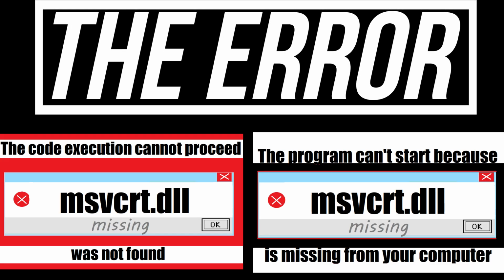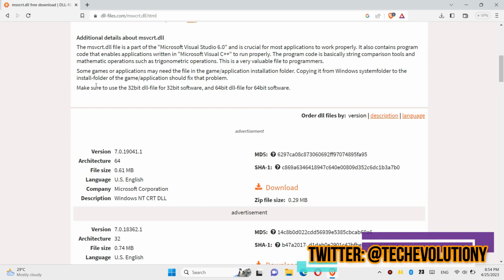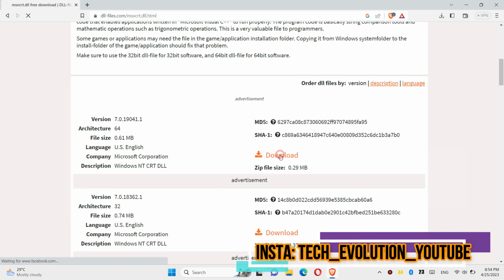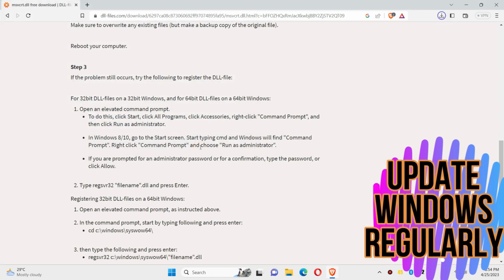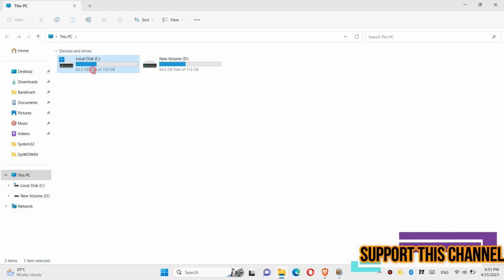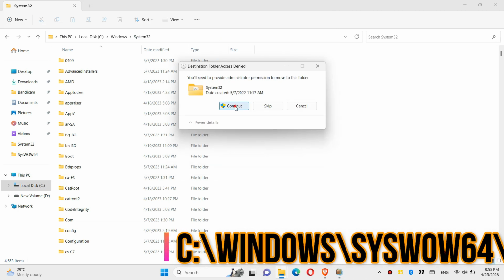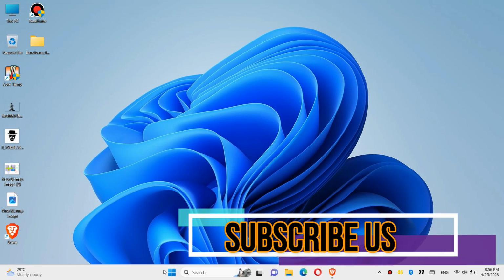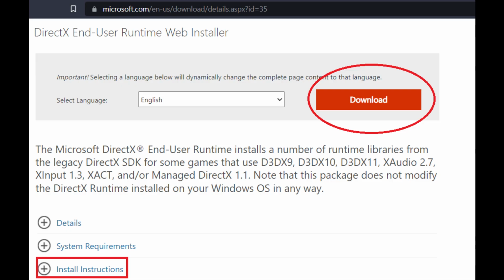[2023] How To Fix msvcrt.dll is Missing from computer/Not Found Error Windows 10/11/7 32/64 bit 🅽🅴🆆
The program can't start or The code execution can't proceed error fixed in 3 mins.

I was very annoyed when I tried to open a program after installation, this error arrived "The program can't start because msvcrt.dll is missing from your computer, try reinstalling the program". I have also tried reinstalling. But that didn't help.

I spend a great amount of time to know about this dll error occurs and learn Microsoft visual c++ failure is causing this.

I read few post in OS forum and developer suggested a long term process of downloading and installing the latest microsoft visual c++ , then I dug more further and found a method that concludes in 3 mins. In this video i am sharing my knowledge

Step 1: Download DLL - Google Search "msvcrt.dll" and download (.dll) from your reliable website
Step 2: Move Dll part 1 - move msvcrt.dll to C:\Winodws\system32 (32 bit and 64 bit)
Step 3: Move DLL part 2 - move downloaded dll to C:\Winodws\sysWOW64 (only 64 bit)and Restart your computer